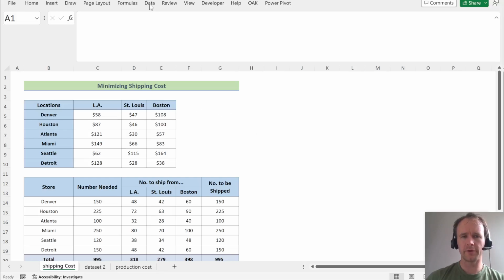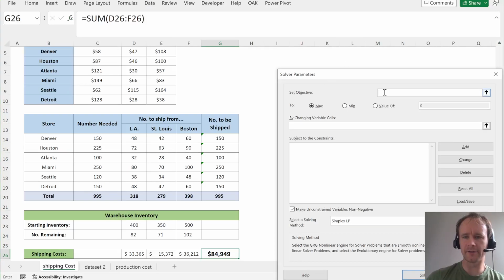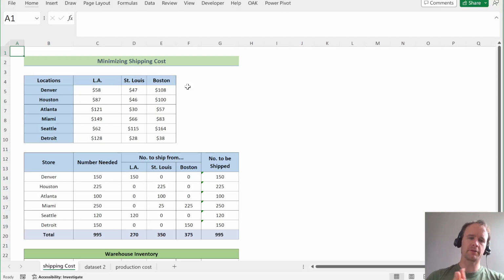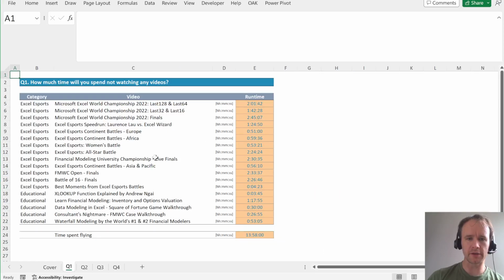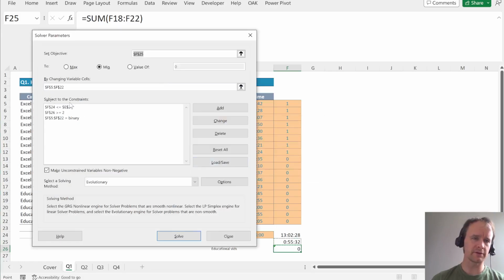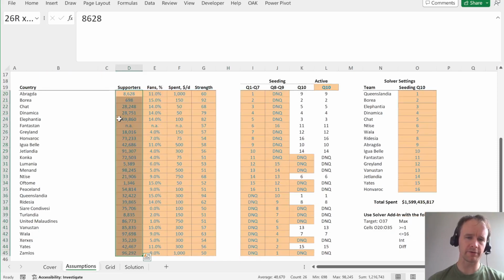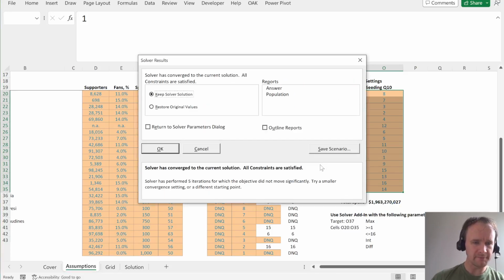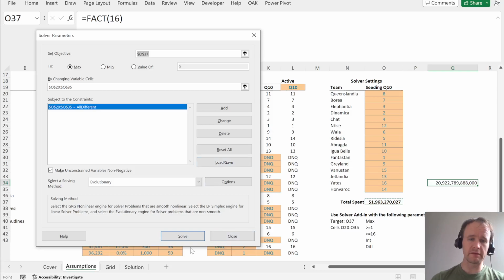How to use Solver in Excel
A quick walkthrough of how to use the Solver add-in in Excel for linear problems, yes / no (binary) problems, and arrangement problems.

Sections
00:00 Linear problem
04:45 Binary decisions
08:35 Arrangement problem